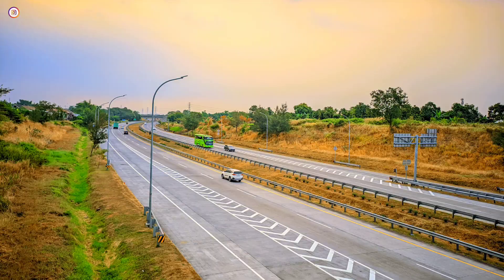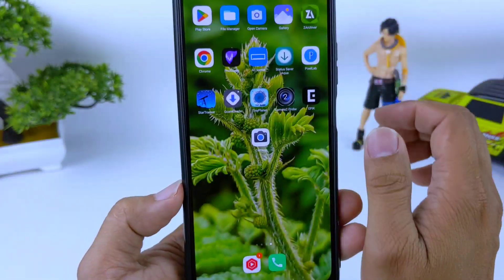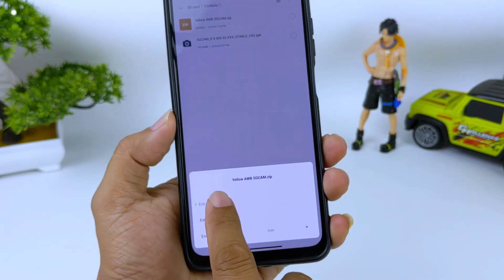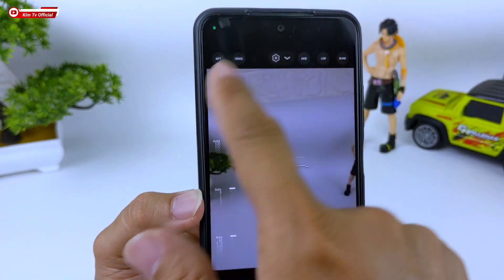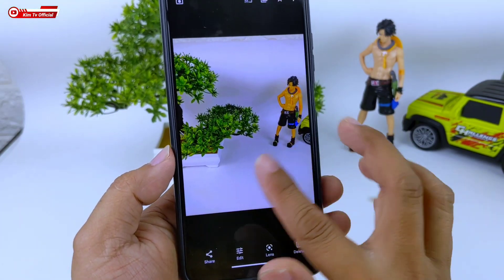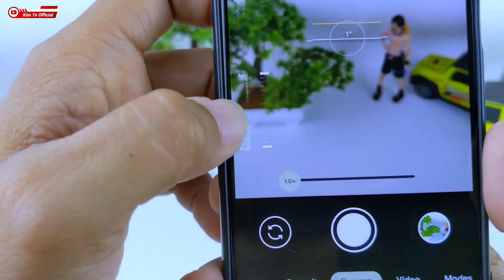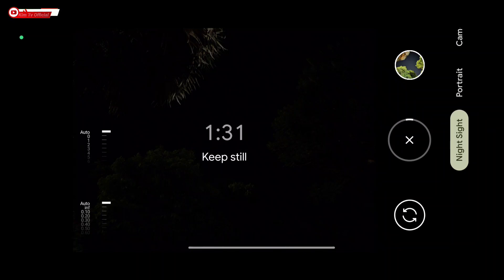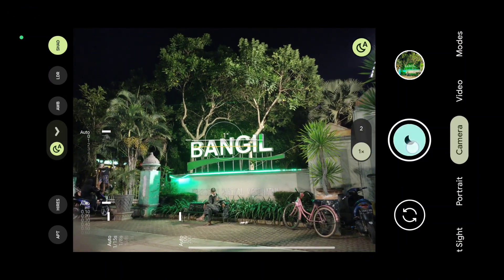Gak Bahaya Ta ⁉️ Gcam Shamim + Config Yellow AWB | Siang Malam Ok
Gcam Shamim + Config Yellow AWB | Siang Malam Ok

(Yuv, Jpeg, Auto)

NOTE:
Password ada didalam video menit ke 5 sampai 8 (tulisan warna kuning)
Jika mengalami kesulitan saat ekstrak zip nya bisa pakai apk ZArchiver download di PS

Special Credit : Shamim & All Dev Gcam